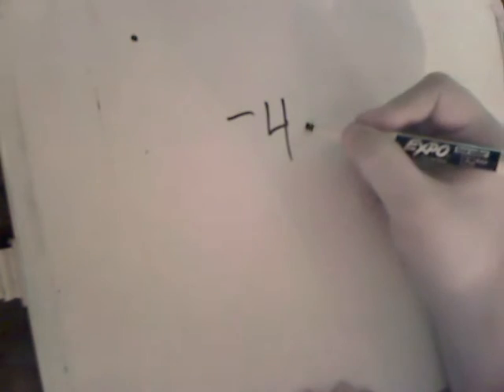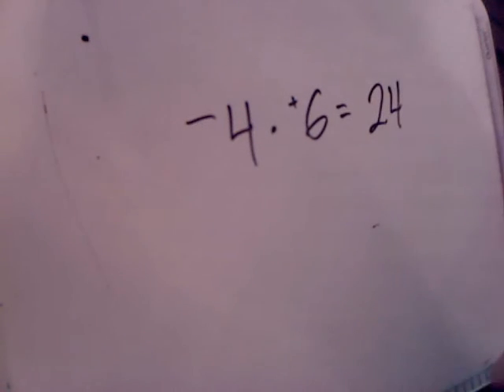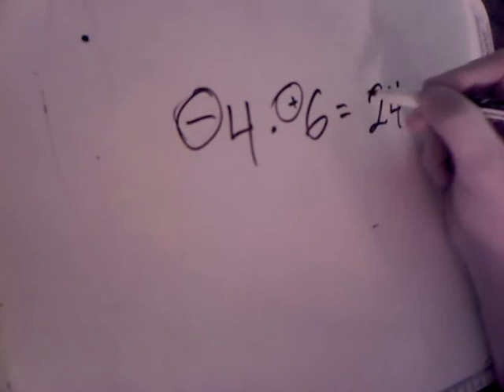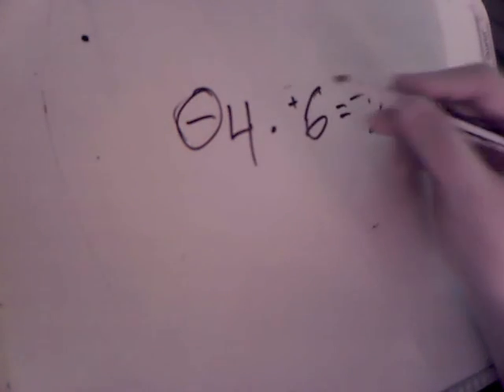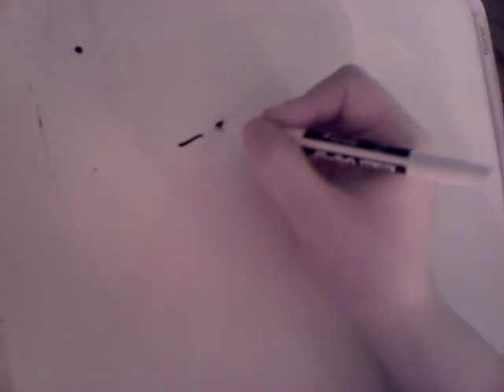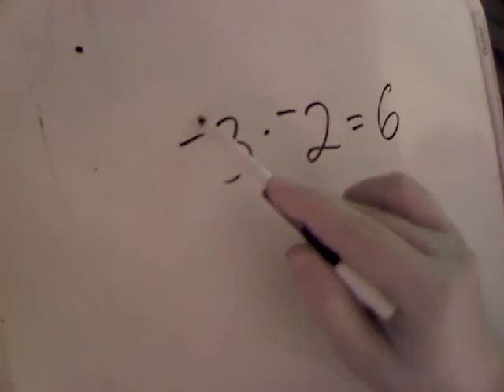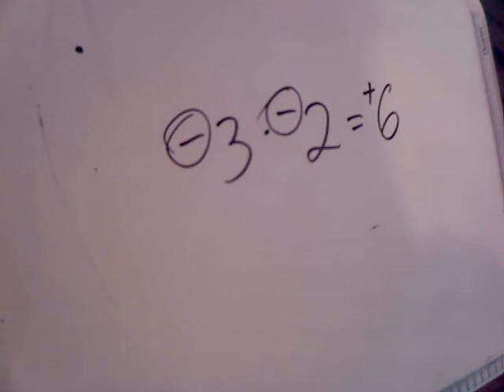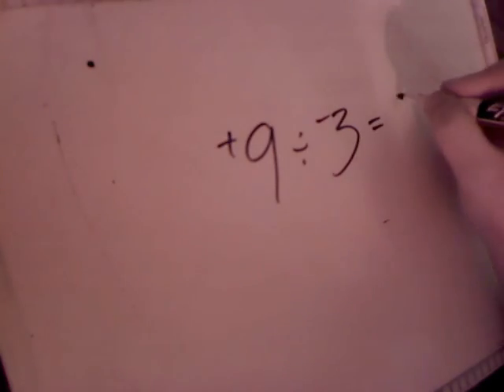Multiplying & Dividing Integers